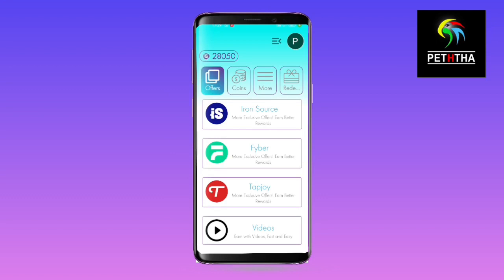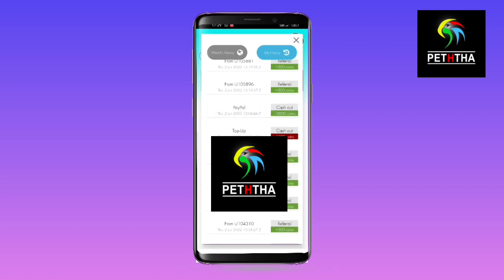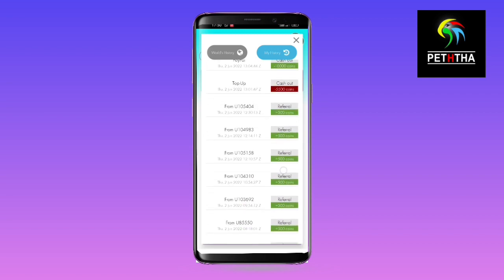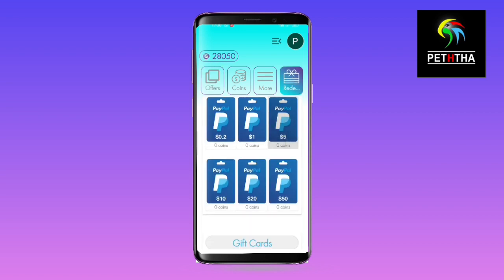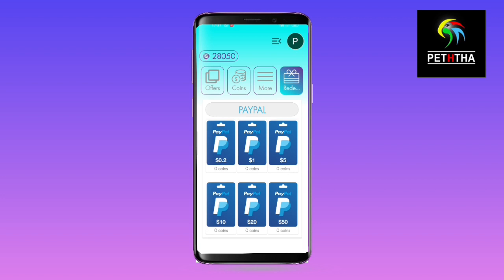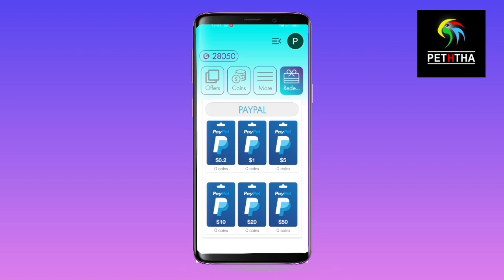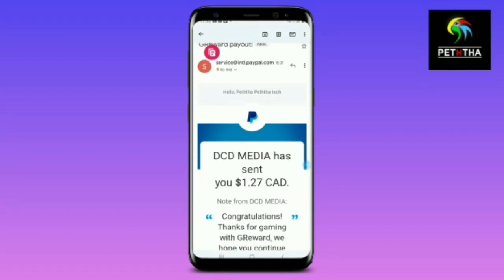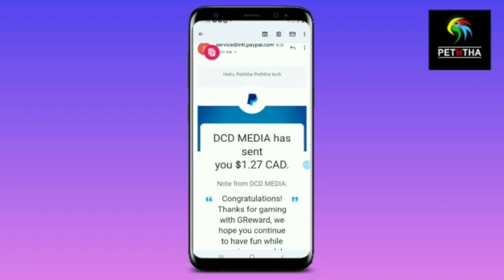GReward app එකේ මට සල්ලි ආවා | e money sinhala 2022 | peththa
රීලෝඩ් ගන්න පුළුවන් link එක මෙන්න

මේ code එක තමයි හරි code එක

free 500 coins = FVHIE4

free data ගැන වීඩියෝ දාන youtube chanal එක

time chapters

0:00 peththa intro
0:10 Introduction
The beginning of the video
 End of video

See you in the new video
                  again

01) Tech New video today

02) education new video today

03) Free Data sinhala

04) free Reload sinhala

05) Peththa new video today

06) Tech video srilanka

07) Mobile phone review

08) Android mobile phone App  review

09) Youtube  new update

10) free data dialog 2022

11) dialog

12) free data

13) free data sinhala dialog

14) free data dialog sinhala

15) free data dialog

16) dialog data 5GB

17) Dialog Free Data

18) my dialog app free data sinhala

19) my dialog app free data sinhala 2022

20) my dialog app free data sinhala 2022

21) my dialog app

22) my dialog app reload tamil

23) my dialog app reload visa card

24) my dialog app register sinhala

25) my dialog app data packages deactivate

26 ) free data dialog

27) free data dialog today

28) how to get free data in dialog today

29) free data sinhala 2022

30) free data sinhala 2022 new

31) dialog 2gb data free

32) mobitel free data

33) mobitel free data sinhala

34) e money sinhala

35) e money sinhala 2022 new

36) airtel free data sinhala

37) airtel free data

38) free data 10GB sinhala

39) hutch Vinadi 1750

40) අවුරුදු වාසි

41) dialog අවුරුදු වාසි

42) peer2profit withdrawal tamil

43) peer2profit payment proof

44) free data free fire game play

45) free fire free data sinhala

46) GReward

47) GReward Earn Money Online

48) dialog star points reload sinhala

49) dialog star points

50) dialog star points sinhala